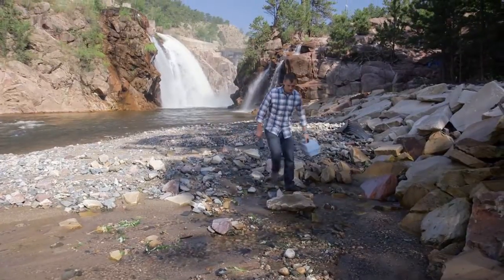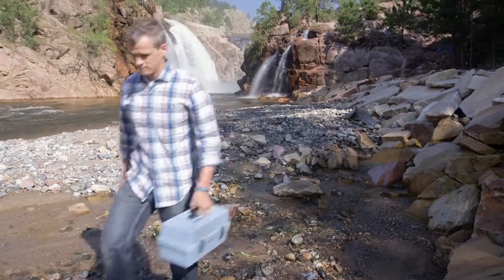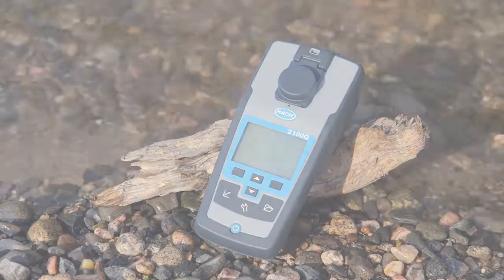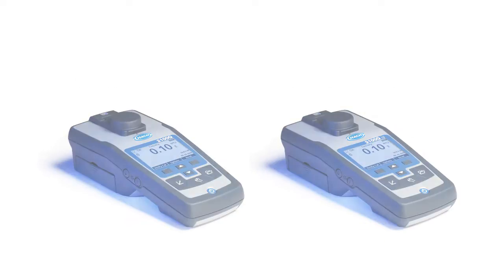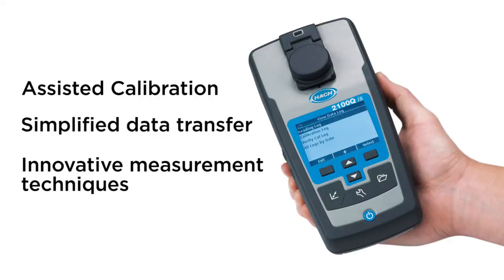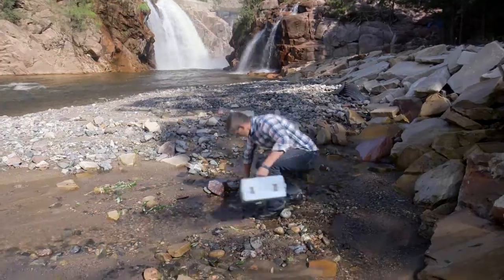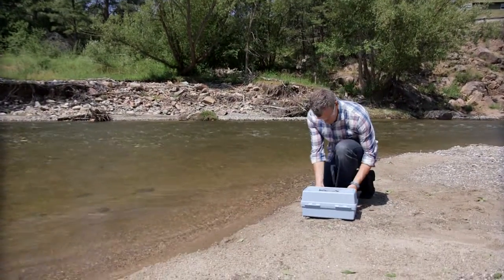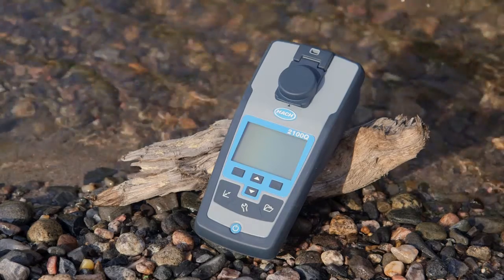Rugged Portables – 2100Q Portable Turbidimeter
The Hach 2100Q and 2100Qis Portable Turbidimeters offer unsurpassed ease of use and accuracy in turbidity measurement. Hach has included a combination of advanced features including assisted calibration, simpliﬁed data transfer, and innovative measurement techniques all combined in a field ready package. So those every day drops, dunks, and dirt won’t cause you too much pain, and you can get back to testing.